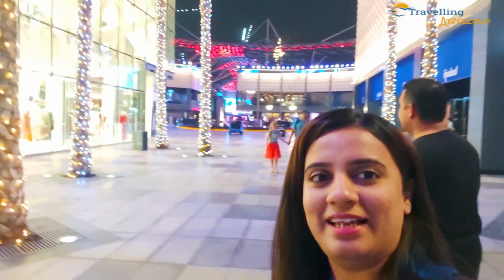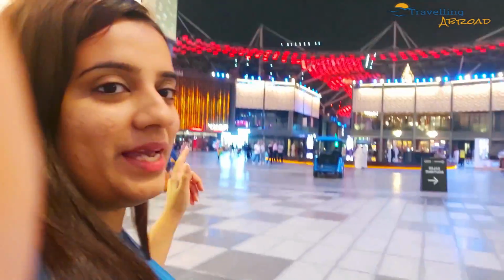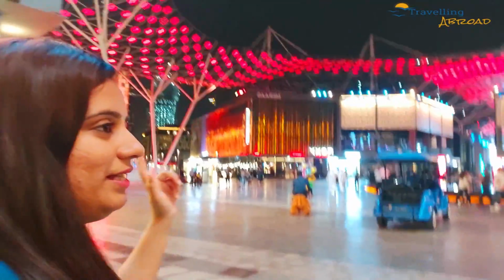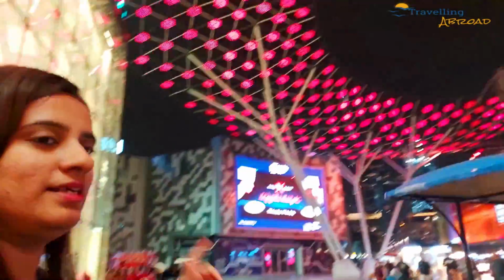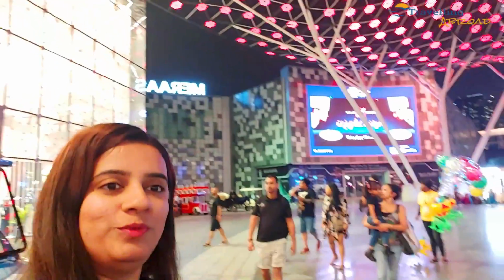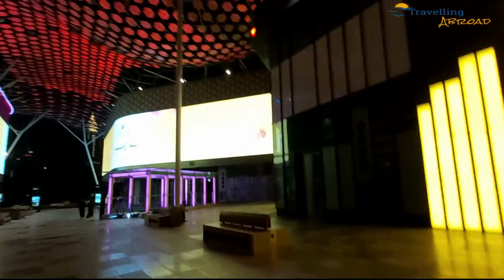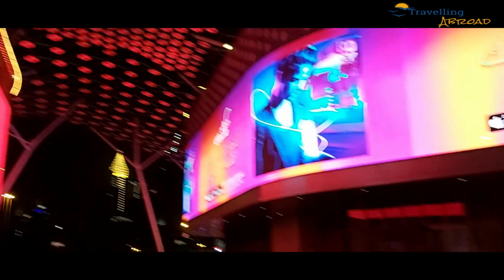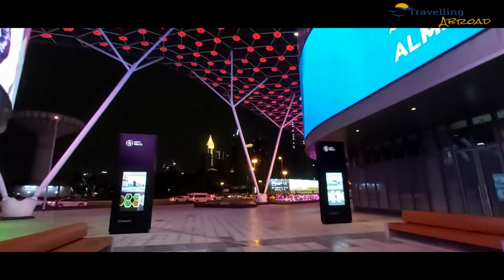City Walk Dubai By Meraas | Dubai dining and nightlife | Dubai Tour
Hi Viewers,

In this video we are taking you to a newly opened place in Dubai, named CITY WALK by Meraas

“The Square” is a dining and nightlife destination located at City Walk that features a mix of award-winning restaurants and bars. Offering a diverse blend of cuisines, ambiance and vibes all at one location, guests can savour the finest Peruvian, Spanish and Contemporary Asian fare in the vibrant heart of Dubai.